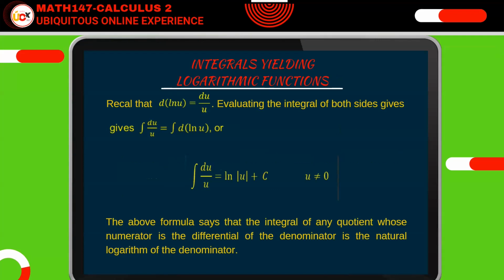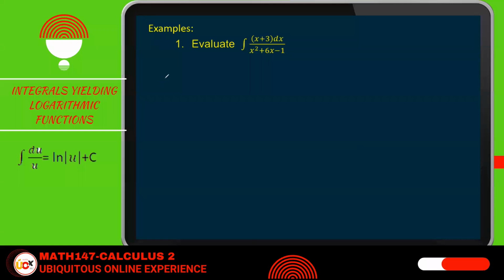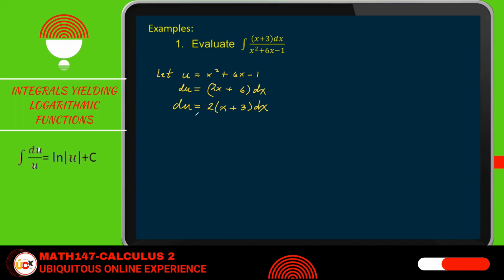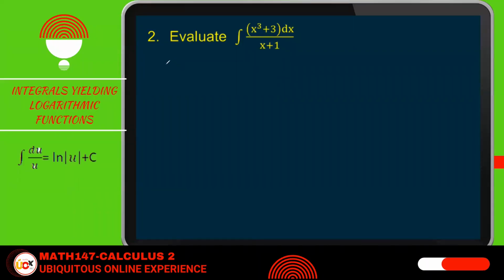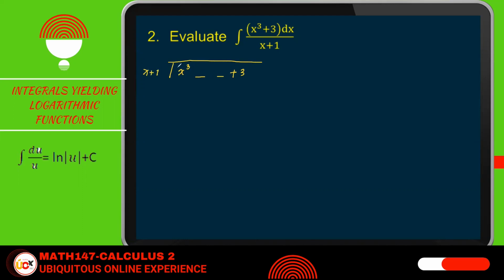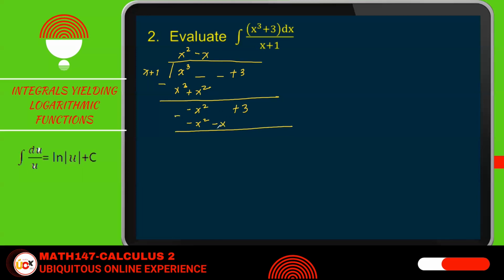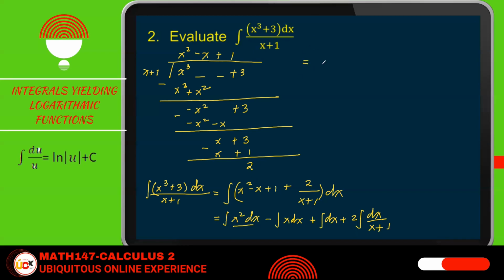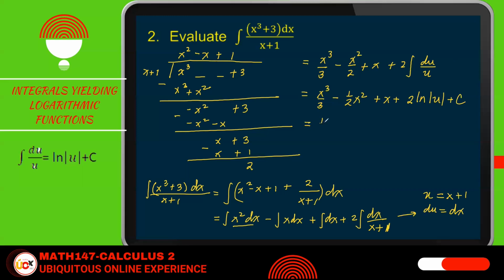Lesson 2 Integrals Yielding Natural Logarithmic Functions